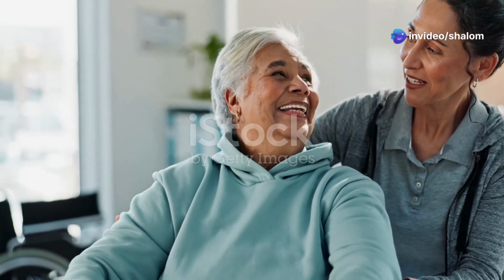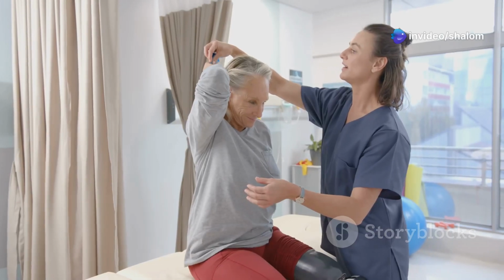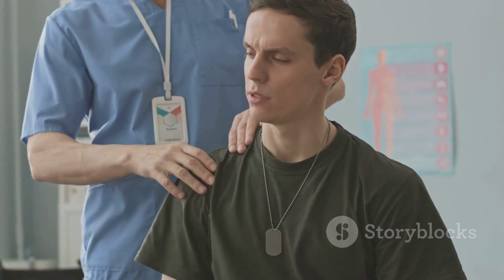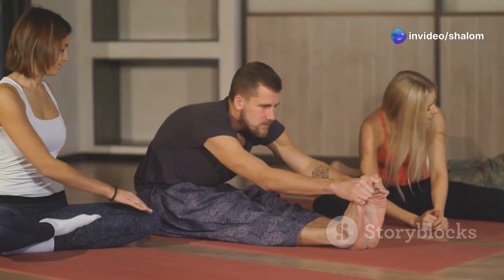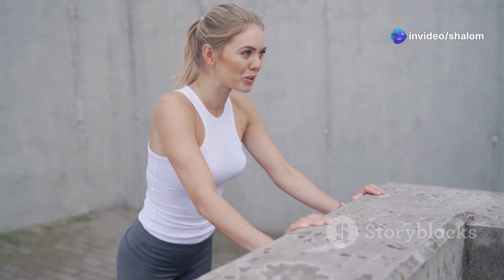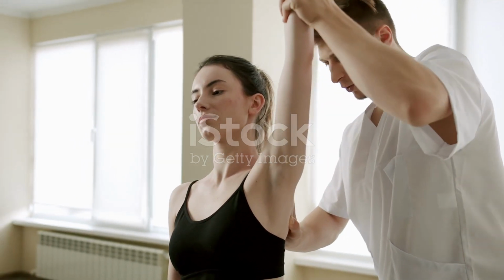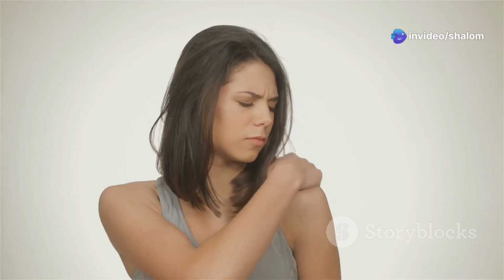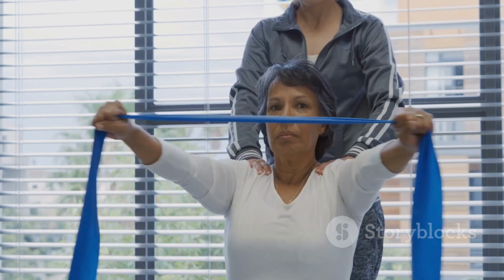Say Goodbye to Shoulder Stiffness: Easy Physiotherapy Routine!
Struggling with shoulder stiffness? Don’t let discomfort hold you back! In this video, we present an easy-to-follow physiotherapy routine designed to improve mobility, reduce tightness, and strengthen your shoulder muscles. From warm-up exercises to effective stretching and strengthening techniques, we cover everything you need for relief.

Learn how to perform exercises like the Pendulum Stretch, Resistance Band Rotations, and Wall Push-Ups, all aimed at easing your shoulder pain. Plus, discover essential tips for maintaining good posture and using heat or ice for maximum benefit.